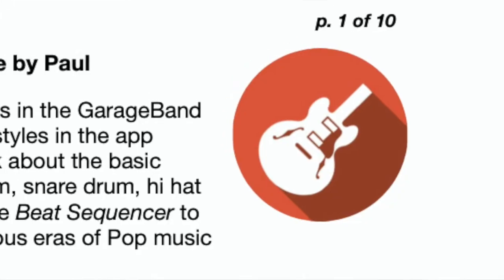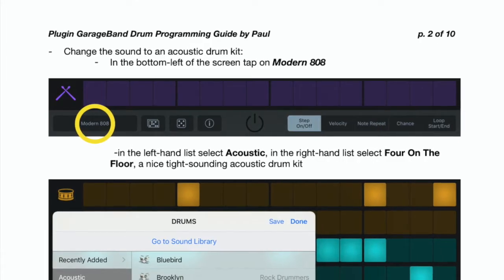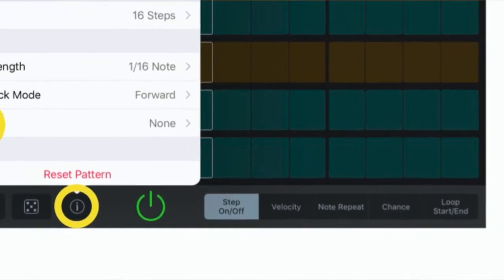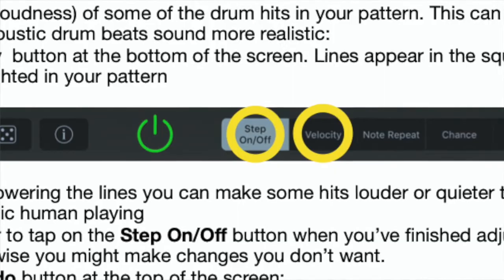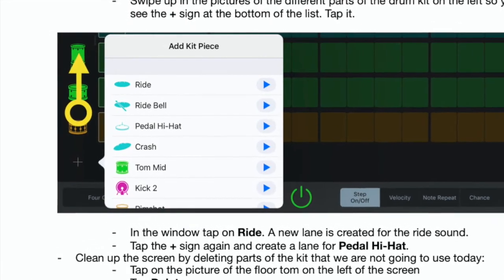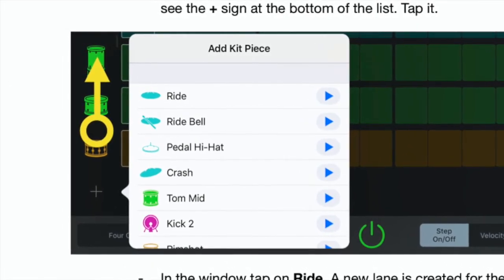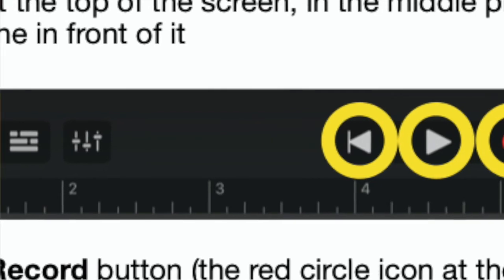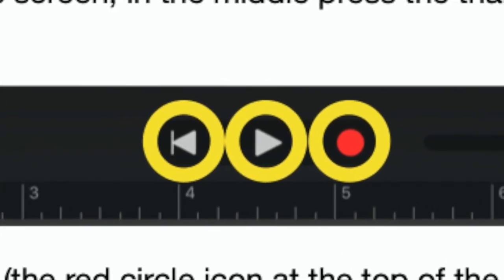GarageBand Beat Sequencer Guide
In this video, Plugin Music Leader Paul has put together an instructional guide around how to use the beat sequencer on the GarageBand app.